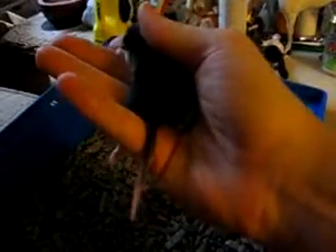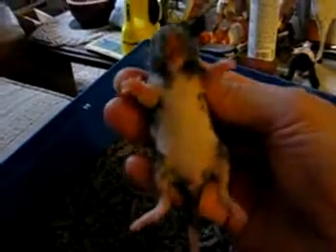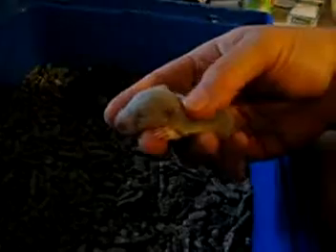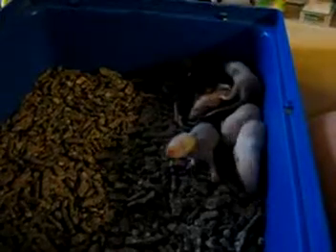Summer's litter 7-22-10 Pt 2.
The Blue girl and one of the Siamese Berk boys will be staying, the others will be up for adoption around August 6th.